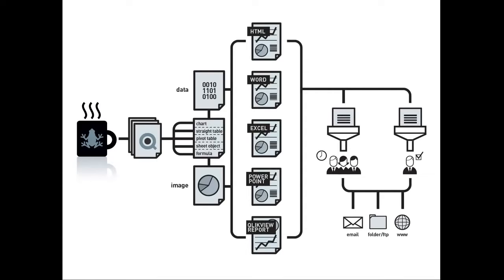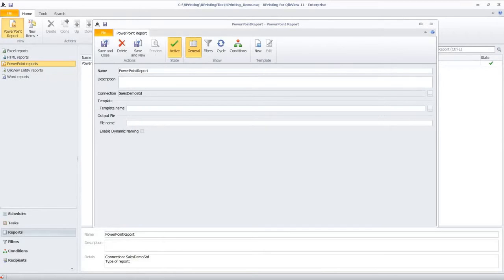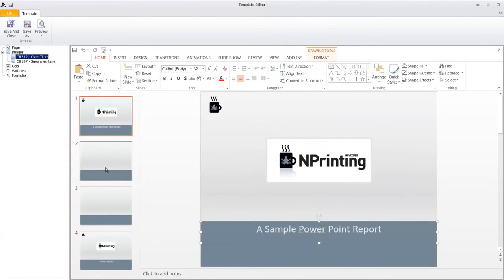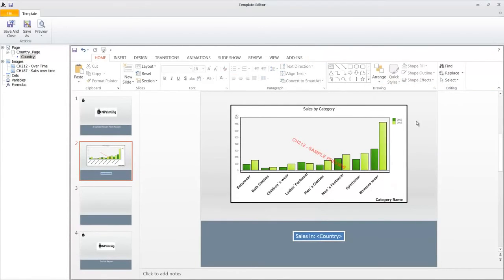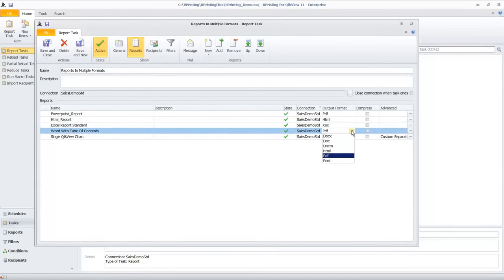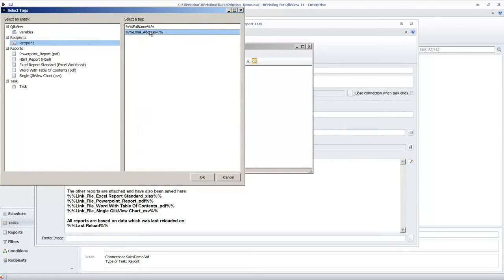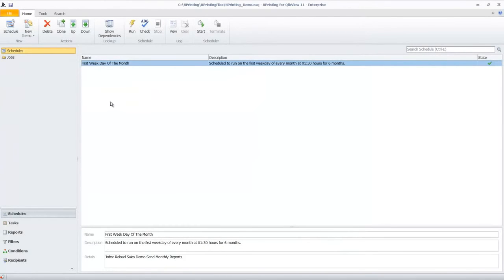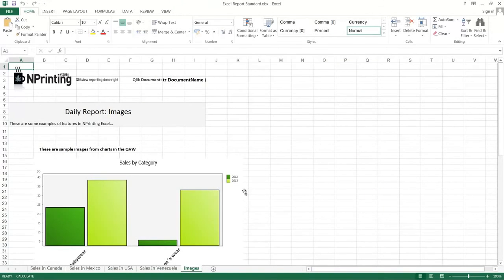NPrinting Veri Keşfi ve Raporlama Bir Arada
Qlik ürün ailesinin yeni üyesi NPrinting ile QlikView analizlerinizi ileri düzey raporlama ve dağıtım özellikleri ile paylaşmak artık daha da kolay.